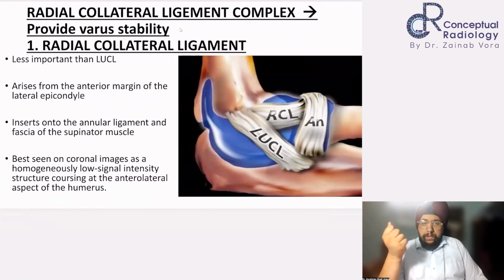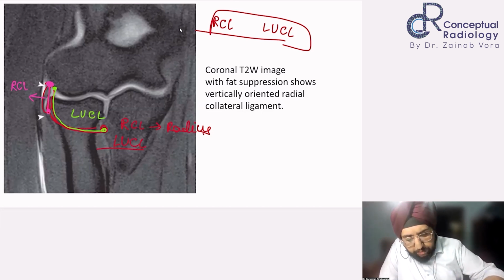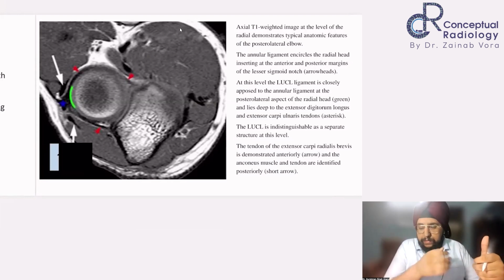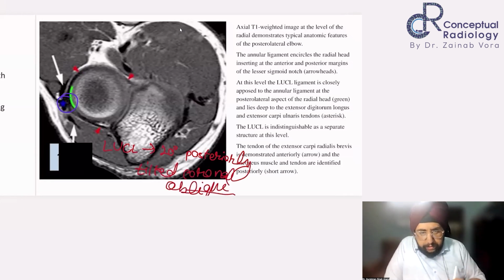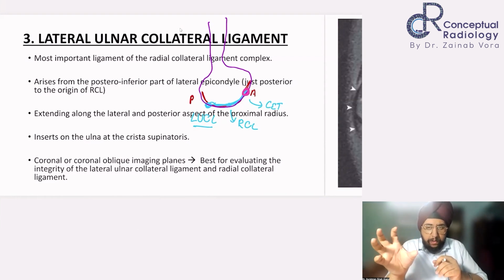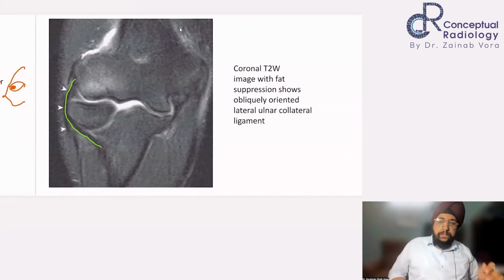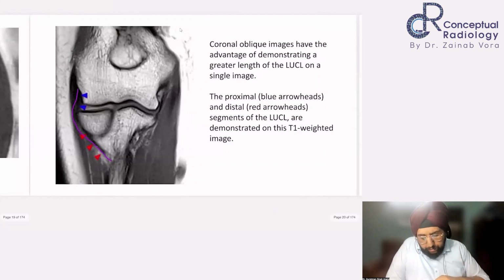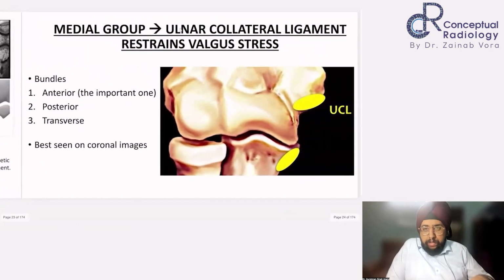Radial Collateral Ligament Complex on MRI | Radiology Residency Lecture by Conceptual Radiology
In this detailed video from Conceptual Radiology, we break down the radial collateral ligament complex, including:

🔹 Radial Collateral Ligament (RCL)
🔹 Lateral Ulnar Collateral Ligament (LUCL)
🔹 Annular Ligament
🔹 Key MRI views – coronal vs coronal oblique
🔹 Differentiation based on insertion and course
🔹 Relevance in pediatric vs adult trauma

This is a must-watch radiology video lecture for anyone preparing for exams, case-based discussions, or clinical rotations.

Don't Wait!